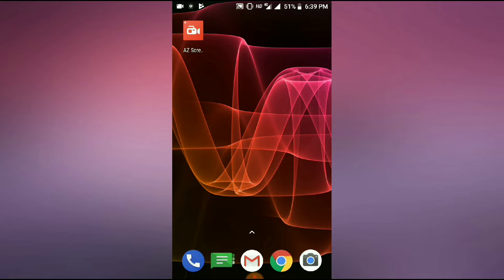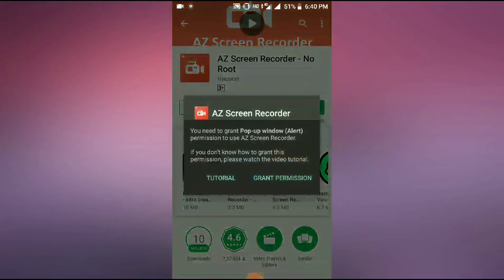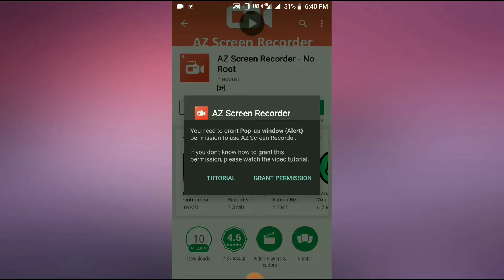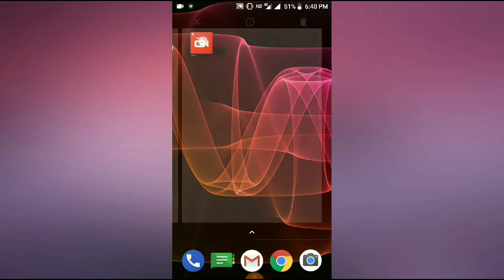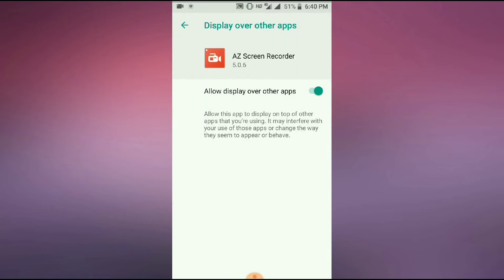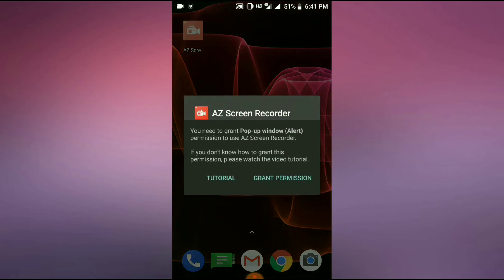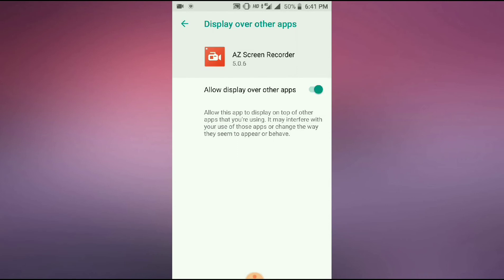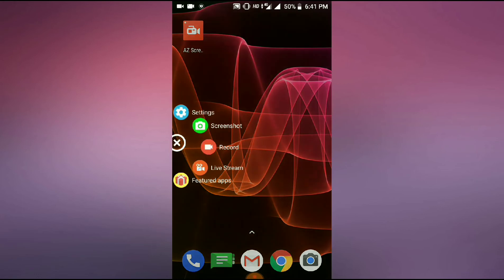AZ Screen Recorder || AZ Screen Recorder Installation Problem Solve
So Guys in this video, I am going to show you how to grant permission to AZ Screen Recorder on MI A1 with some easy tricks. Many MI A1 users were facing problems while using AZ screen recorder, but with few steps you can install it & grant the permission. watch this video till the end to know more and also share this video.

Face book: Coming Soon